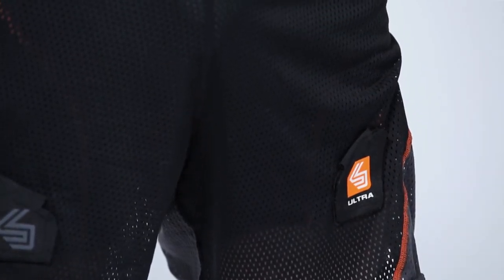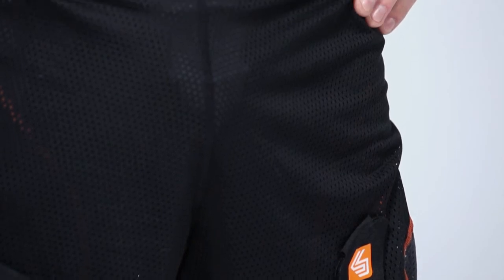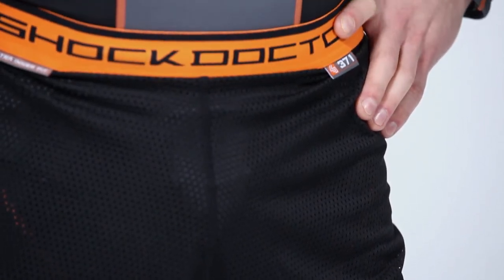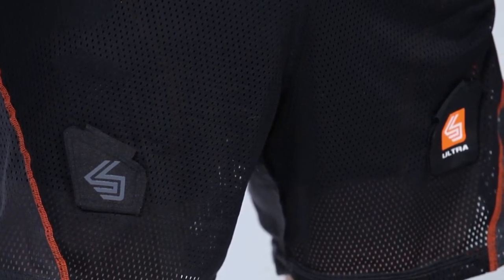SHOCK DOCTOR 371 ULTRA LOOSE HOCKEY SHORT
ULTRA LOOSE HOCKEY SHORT WITH ULTRA CARBON FLEX CUP
FEATURES AND TECHNOLOGIES:

VENTILATED SHORT:
loose design ventilated short for comfort and support with comfort fit waistband
ULTRA COMFORT INNER FIT
exclusive design integrates a wrap-around inner mesh and four-way stretch brief/supporter with padded cup pocket for unparalleled comfort, fit and stability that moves independently from the short allowing the cup to stay in place throughout full range of motion
ULTRA CARBON FLEX CUP
advanced multi-stage impact protection transfers shock away from vital areas while flex design and orbital gel pad maximize comfort

*Constructed with supportive four-way stretch, anti-microbial moisture wicking fabrics, chafe-free flatlock seams and premium waistband. Four folding Velcro tabs secure socks.